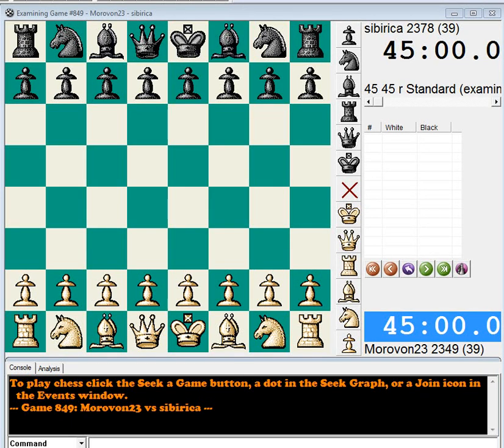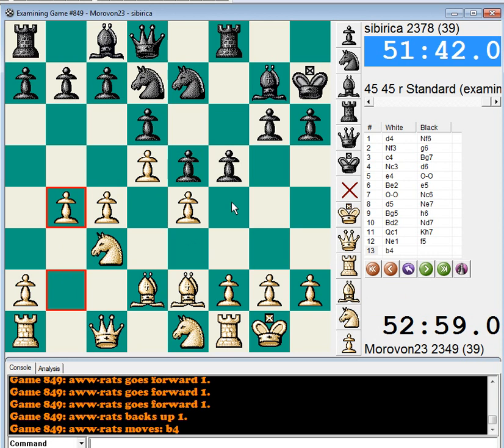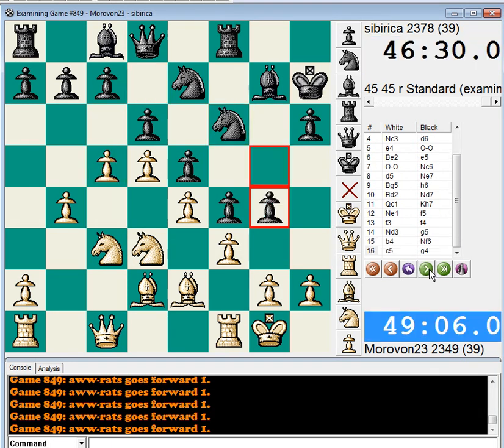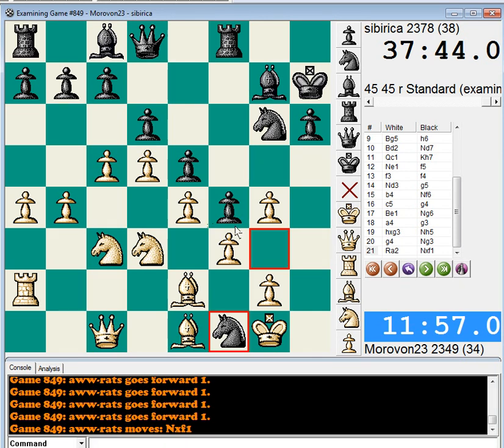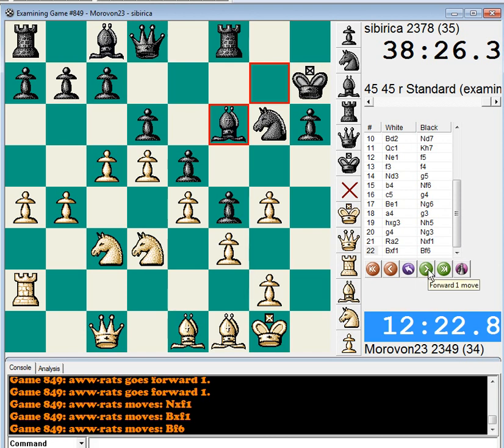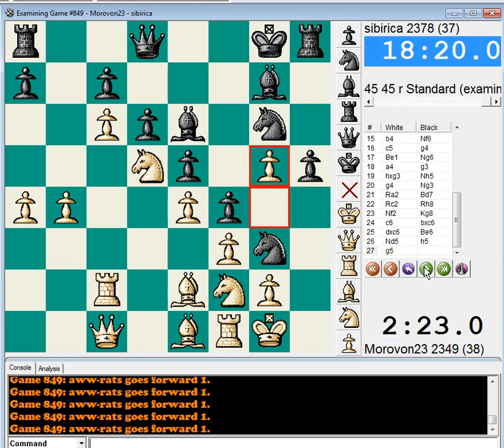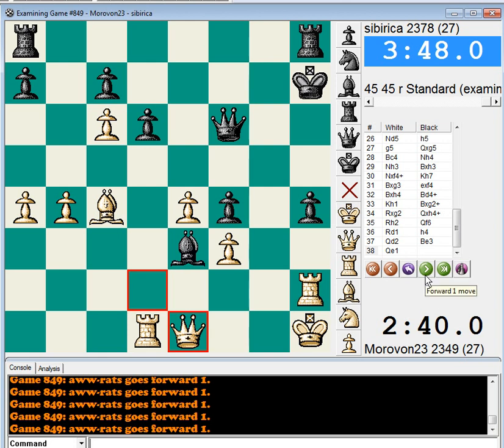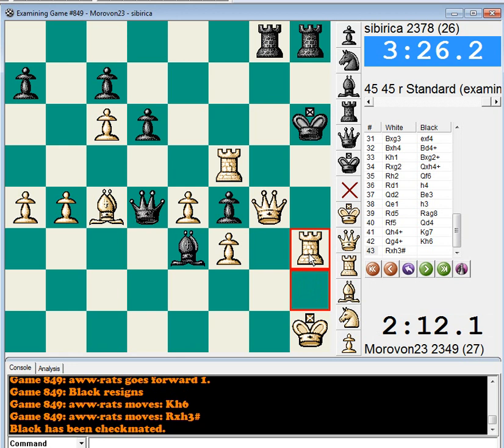Team4545LeagueT53Week1-08_ECO_E97.wmv